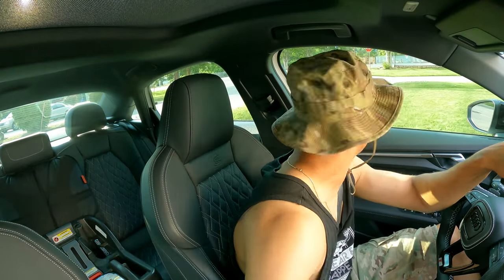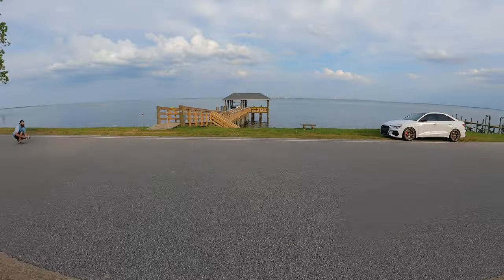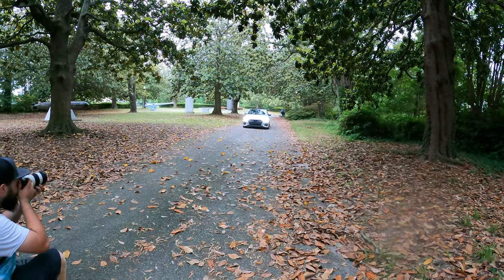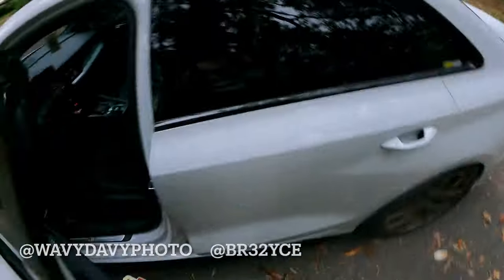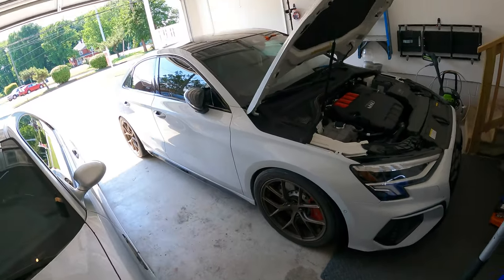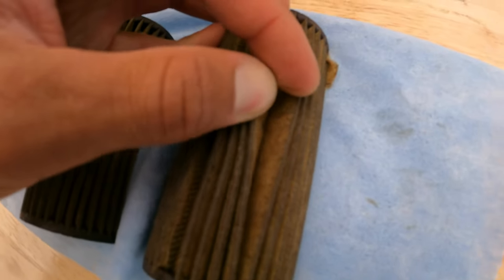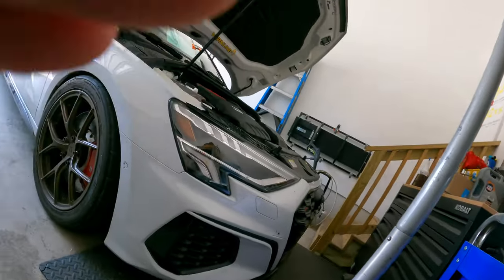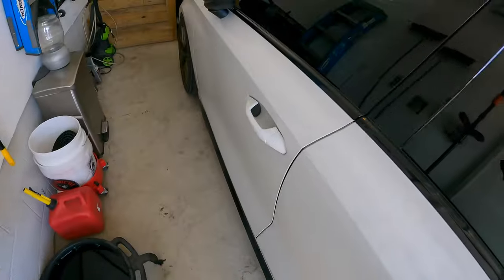EPIC Photoshoot by @WavyDavyPhoto with my 2022 8Y S3!